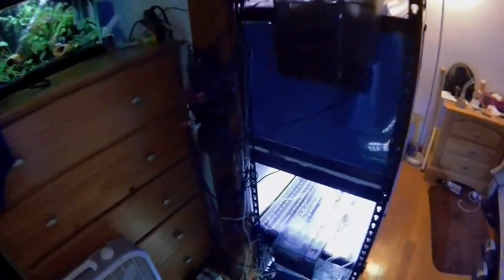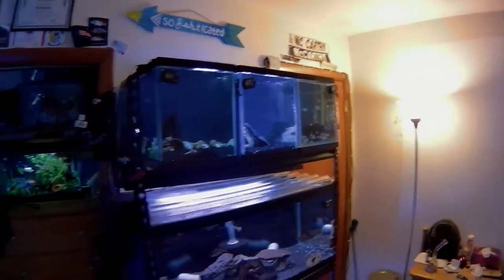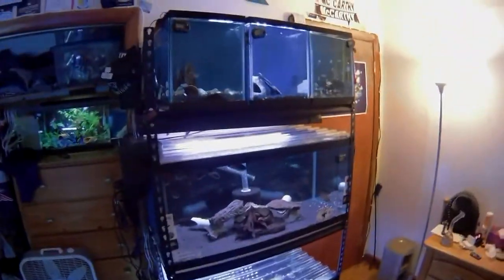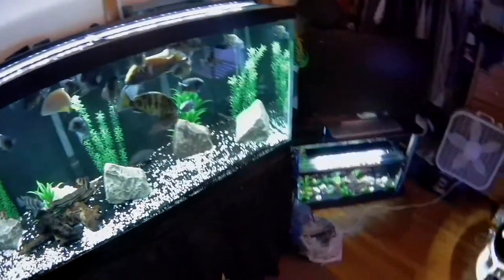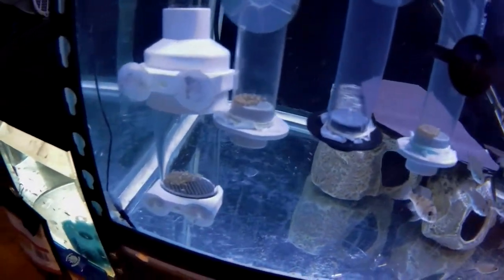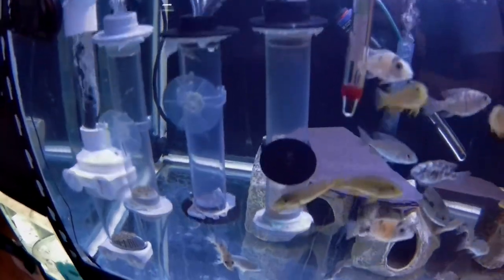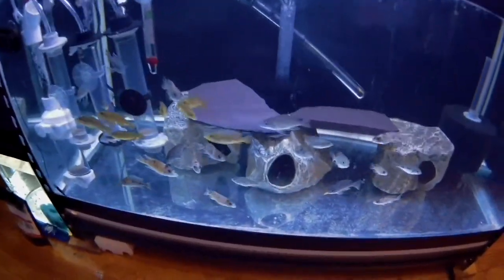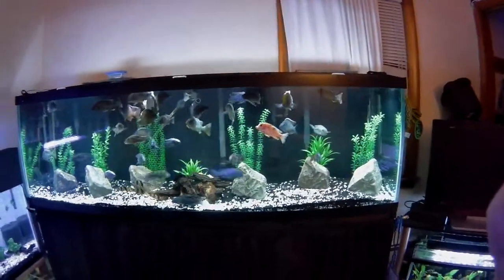fish room hack!!!!! and some babies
quick hack that helps keep the fish room organized and some new eggs tumbling